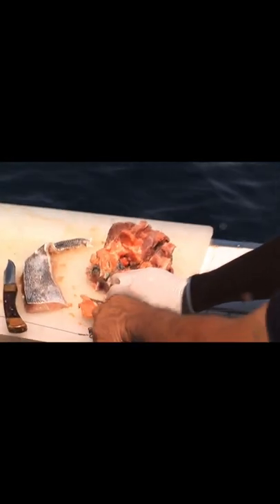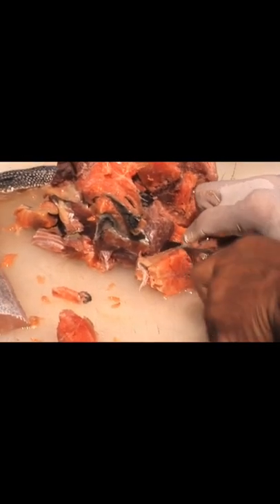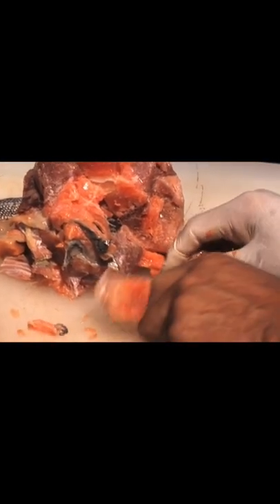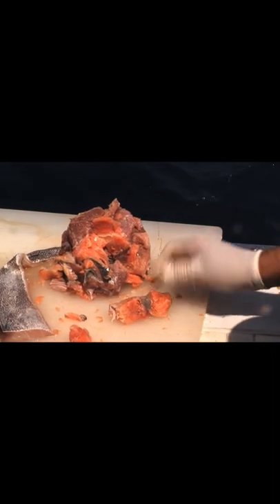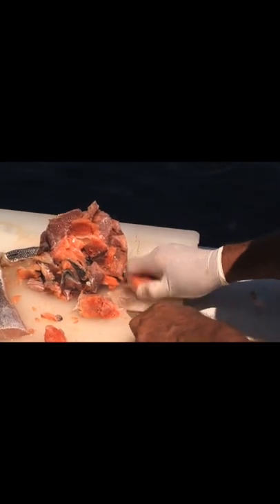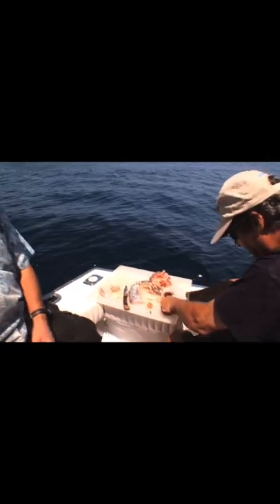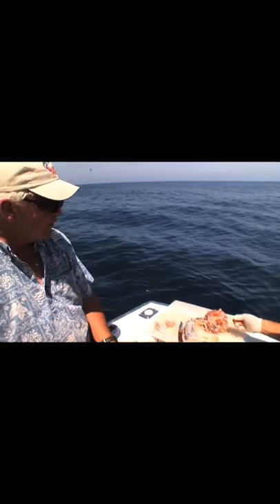Chum Bucket Tips Part 1